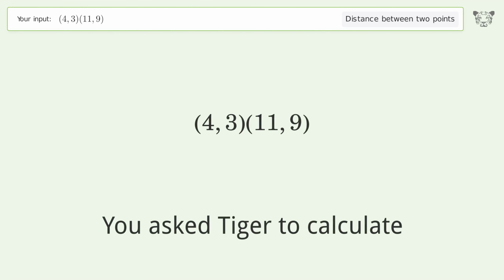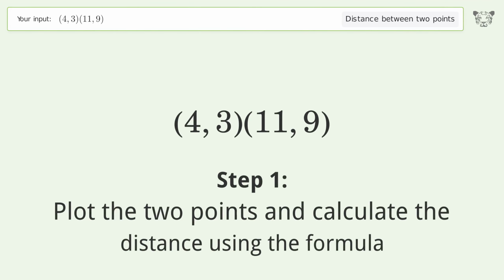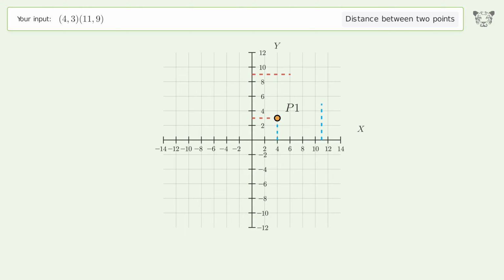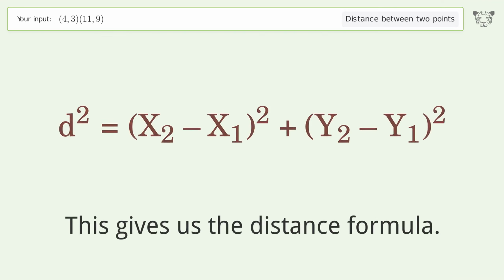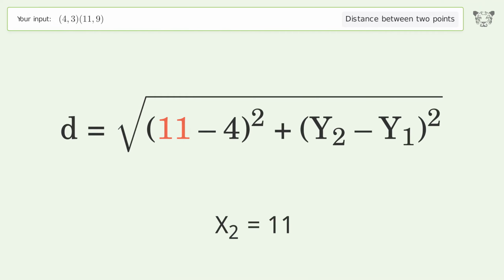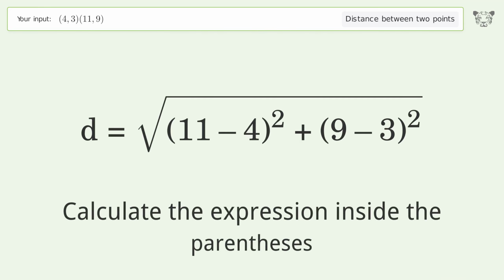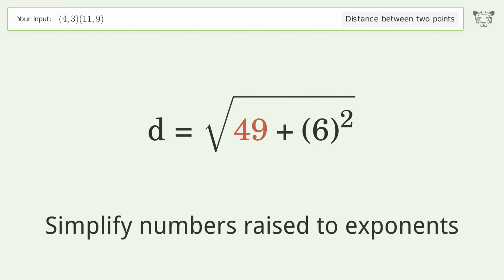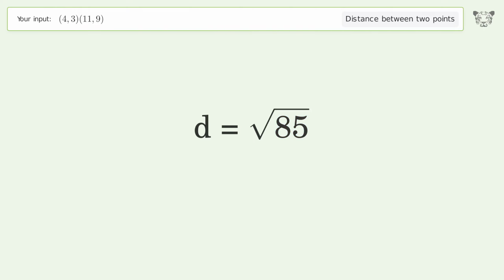Find the distance between two points p1 (4,3) and p2 (11,9): Step-by-Step Video Solution